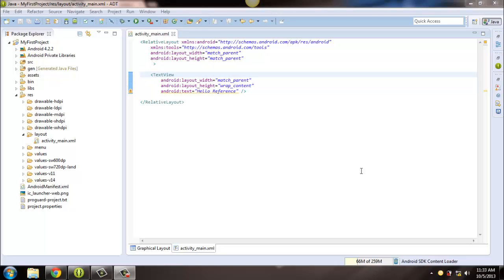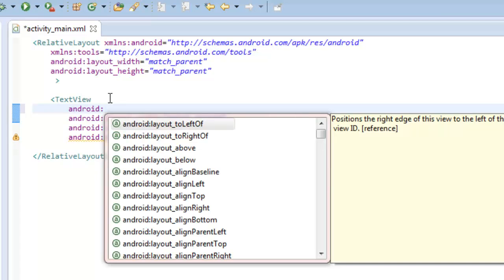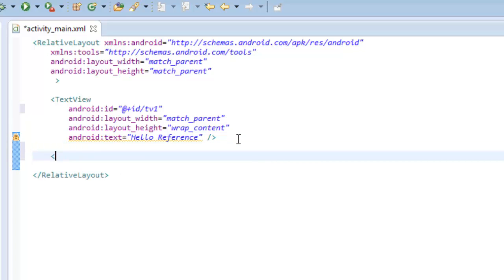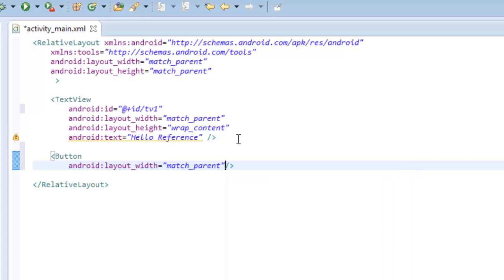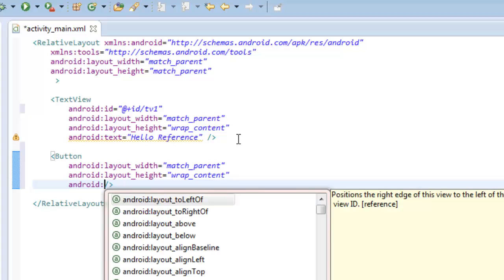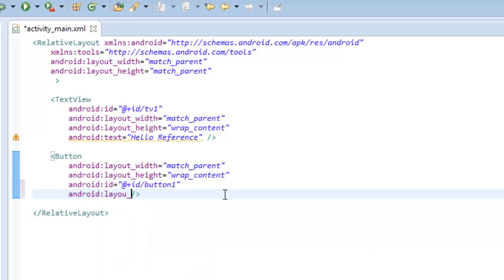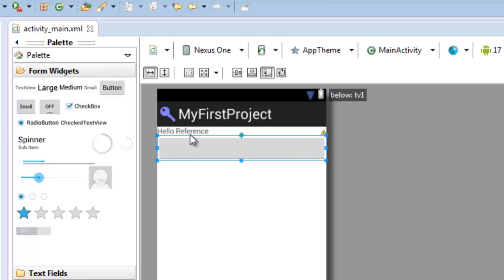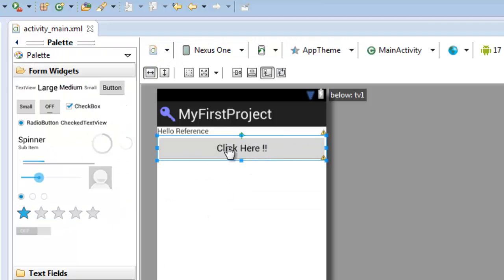Android Tutorial 4-More on XML elements and attributes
Android Tutorial 4- Describes more about the xml elemnts and its attributes